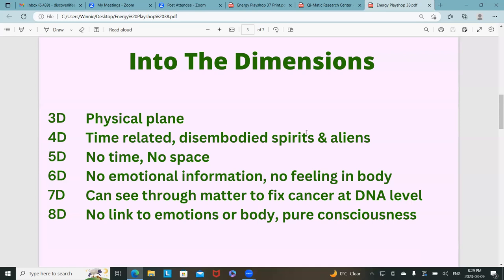Energy Playshop 38 Part 1 of 4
Welcome to Energy Playshop 38. In Part 1 we'll be introducing what the 7th Dimension and the 8th Dimension are about and how to use them in healing.

If this material resonates with you, please feel free to join me live on A New Human Experience podcast every week.  The podcast format is a main talk on a consciousness expanding topic, followed by a brief Q/A or check-in with everyone on the call (this section is not recorded), then comes a meditation and a final check-in (not recorded).  Find out how to join a live podcast on this webpage